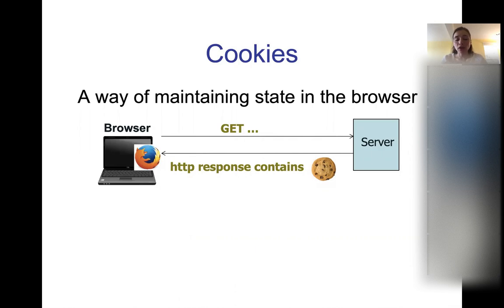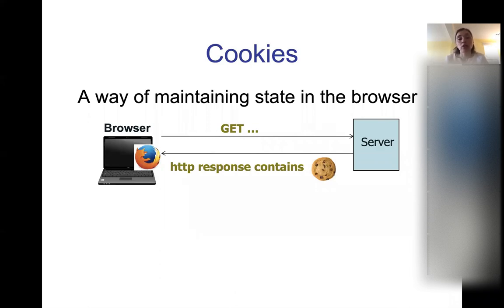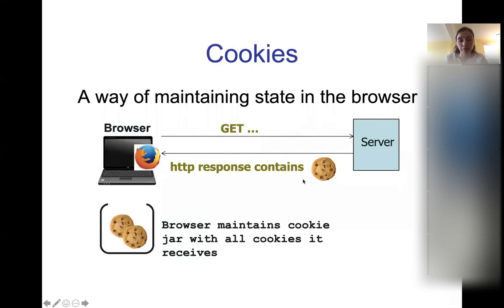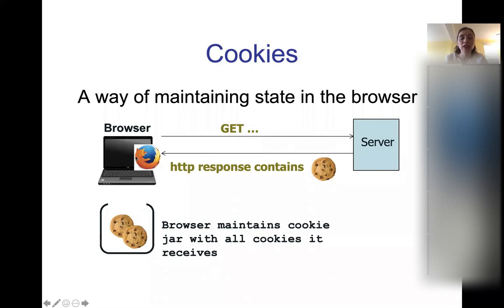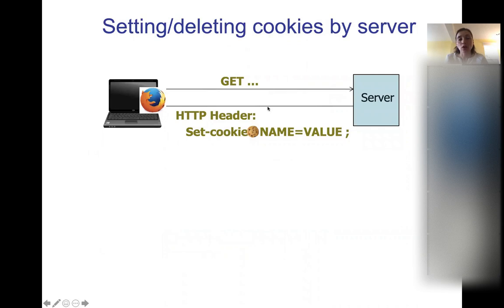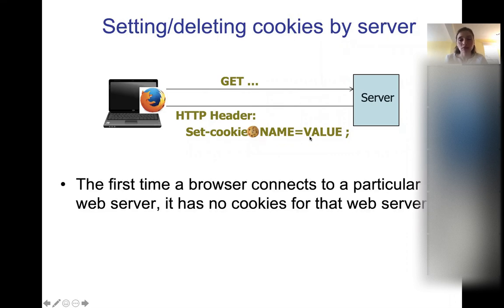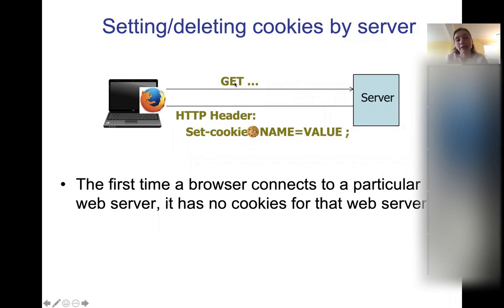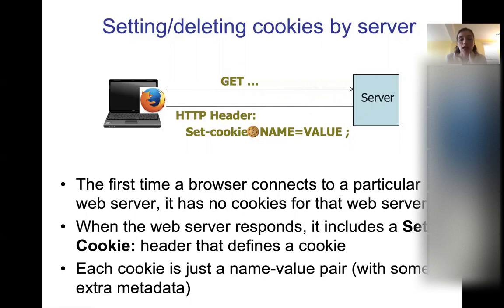CS161 SU20 Lecture 22.1 - Intro to Cookies